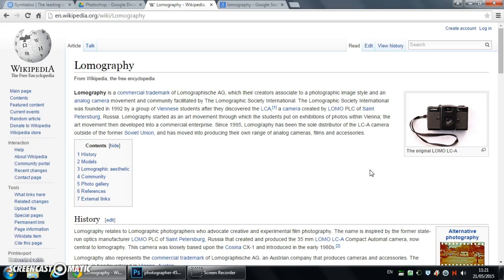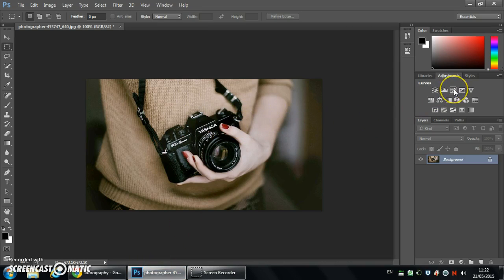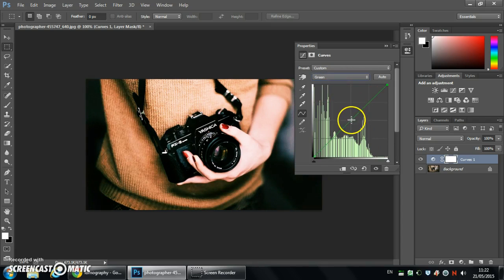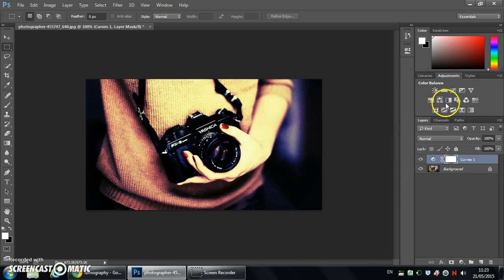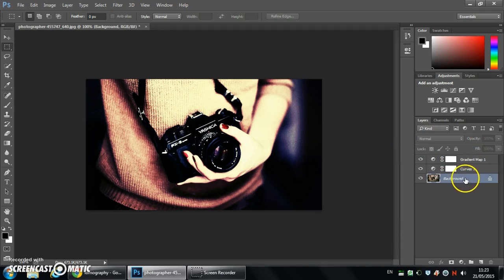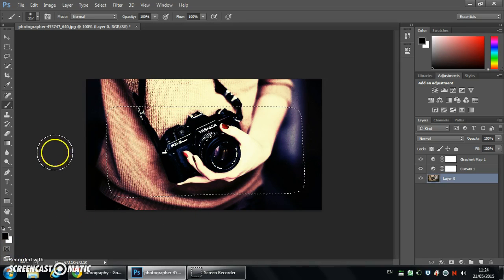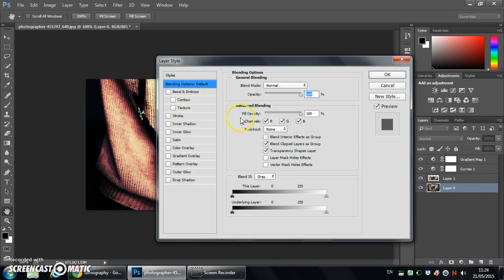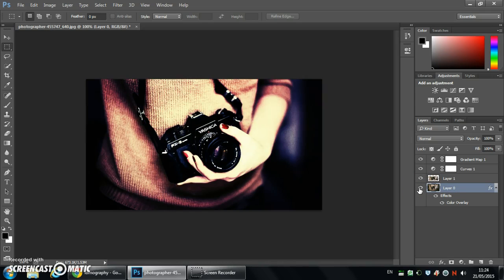Photoshop tutorial - Lomography effect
This tutorial aims to recreate the now legendary Lomo effect